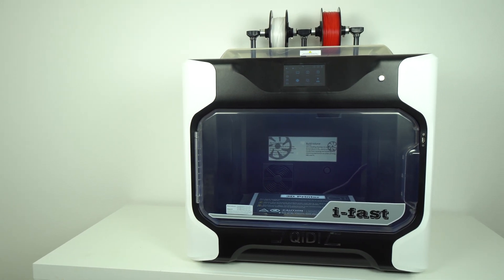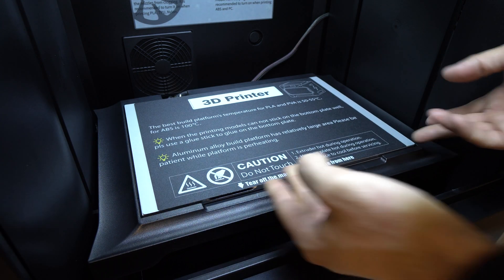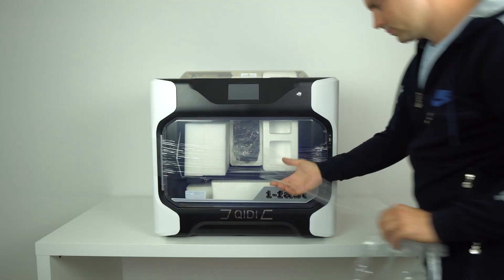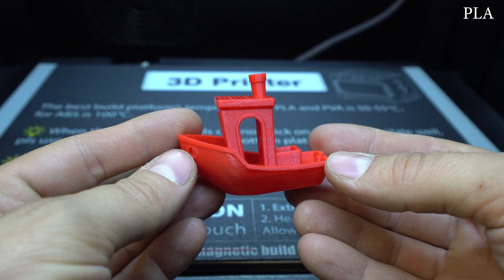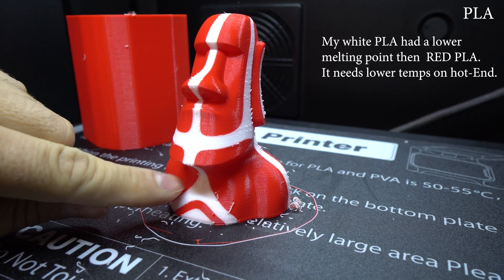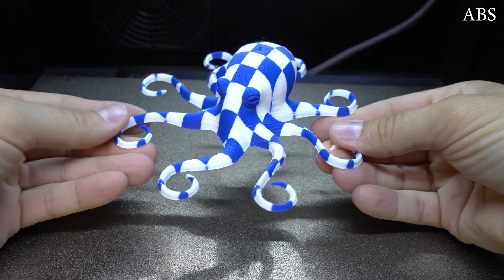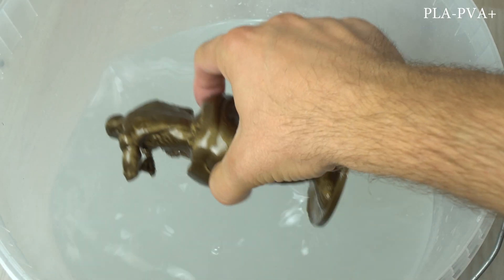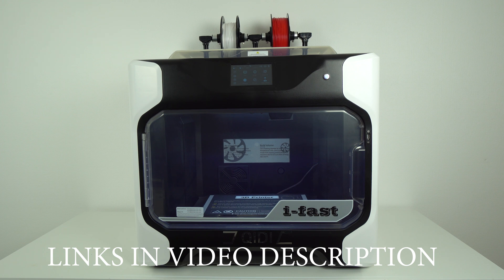The best 3D printer that I ever tested! QIDI TECH I Fast 3D printer review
Fully enclosed with active chamber heating, pack with dual automatic extruders, linear rails on all axis, active heated chamber, high temperature hot ends, large print size and with weight over 32kg, the QIDI Tech I fast 3D printer is one impressive machine!
In this video review you will found out everything you need to know about QIDI TECH I Fast 3D printer. Video contains: overview, specs, quick unboxing, close up look on internal components, test prints in PLA, PVA, PETG, ABS and TPU, noise level test with DB meter, Initial thoughts, cons, final words. Links are in video description. Enjoy!

Upgrade your 3D print quality( get rid of salmon skin)

Silent your 3D printer
Stepper motor dampers

Update your 3D print surface
High temp magnetic print surface

Make your prints to stick on the bed:
Cheap non-toxic glue stick

Best value filaments for 3D printer:
On Aliexpress

On Aliexpress

On Banggood

Best Regards!
Nexi